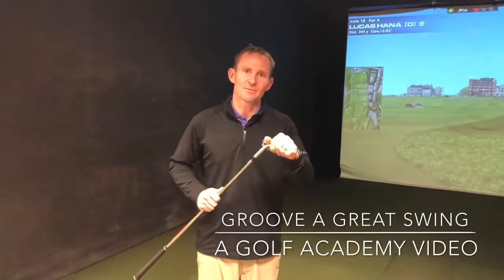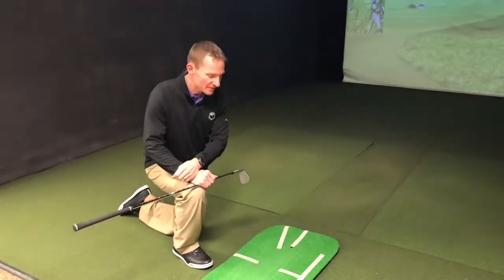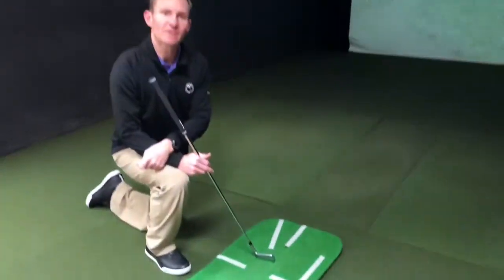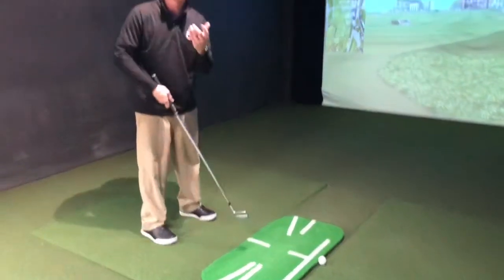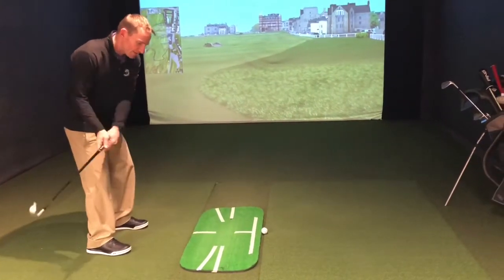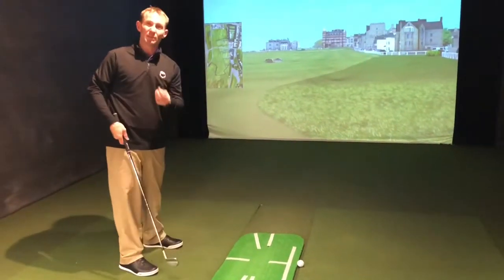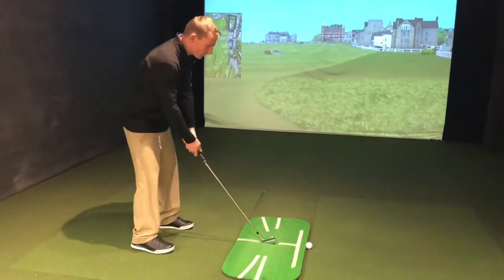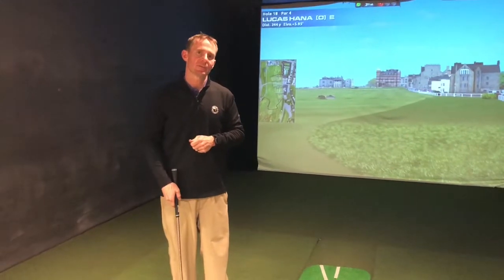Groove a Great Golf Swing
Director of Instruction Lucas Hana demonstrates how you can groove a great golf swing at home by using masking tape and this simple drill.